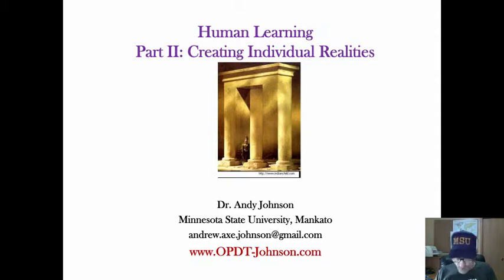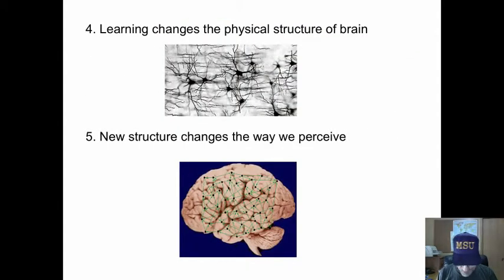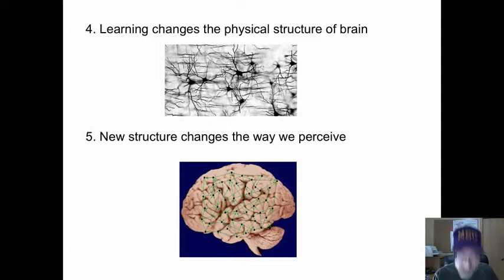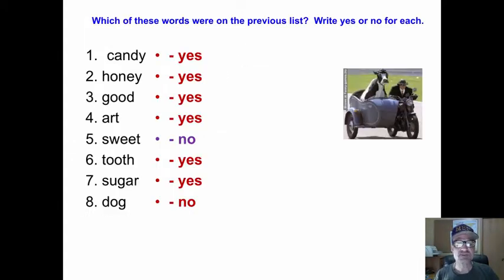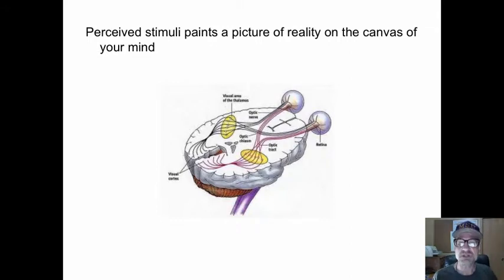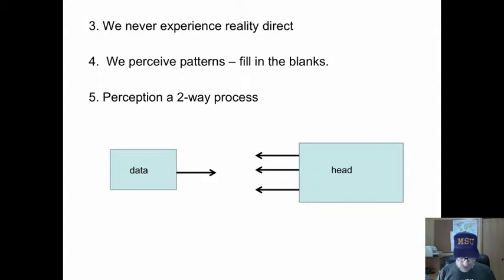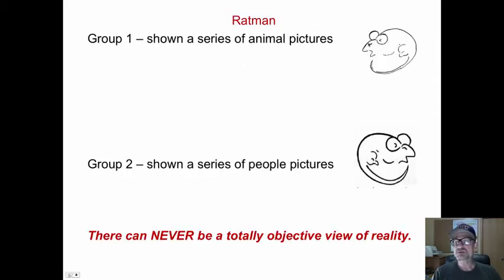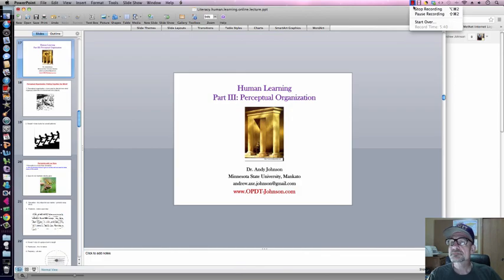Neural Cognitive Learning - 2 perception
This short video describes the basics of the brain and human learning.  The focus here is on the brain and perception.  This has much to do with how the brain creates meaning during the act of reading.

00:05 -
00:55 -
01:51 -
02:03 -
02:17 -
02:27 -
02:29 -
02:32 -
02:37 -
02:50 -
03:10 -
03:20 -
03:26 -
04:10 -
04:31 -
04:35 -
04:44 -
04:44 -
05:02 -
05:33 -